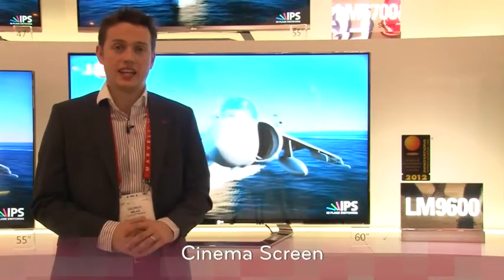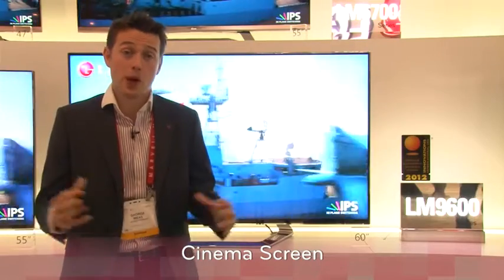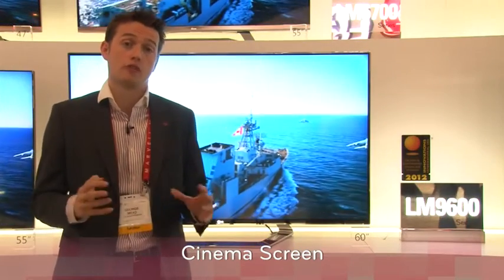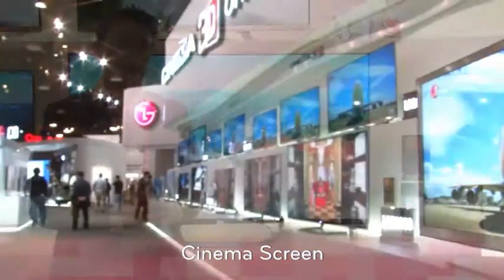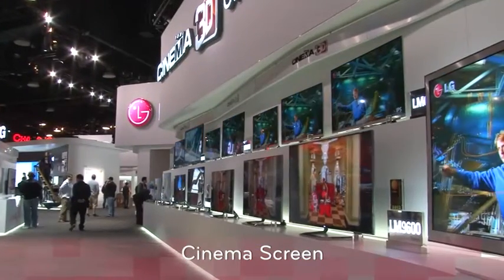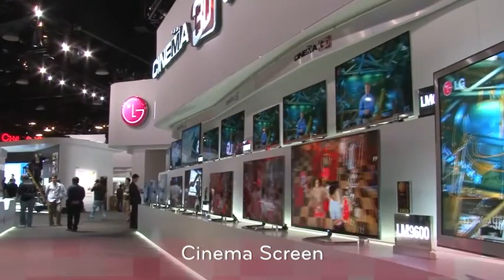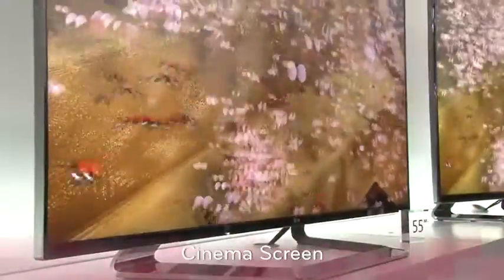LG Cinema Screen Design CES 2012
Welcome to the LG stand at CES Las Vegas 2012. This year LG are presenting the coolest technology including Smart TV & Google TV, 84" UDTV, Cinema 3D LED range and of course, the phenomenal Worlds Largest 55inch 3D OLED TV!